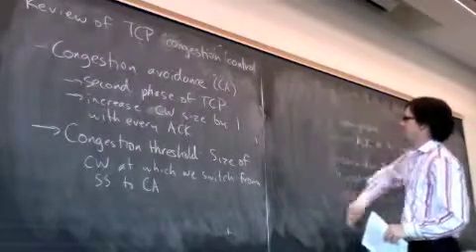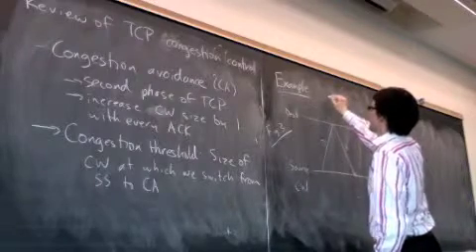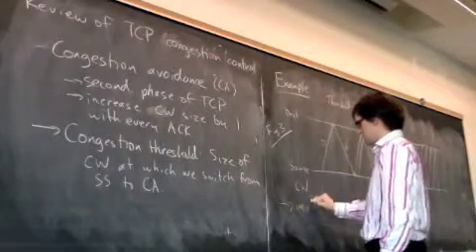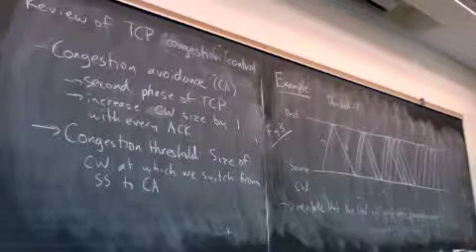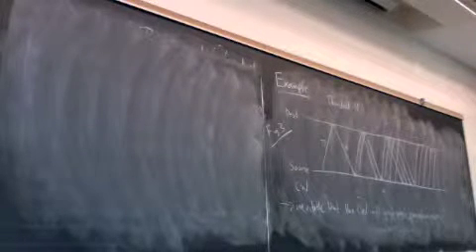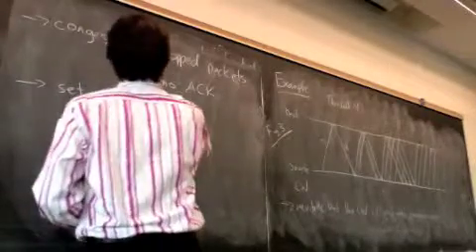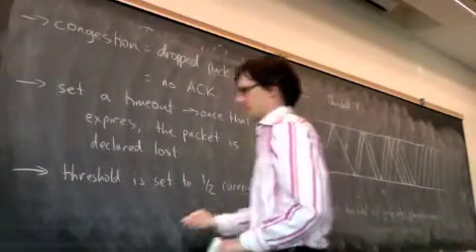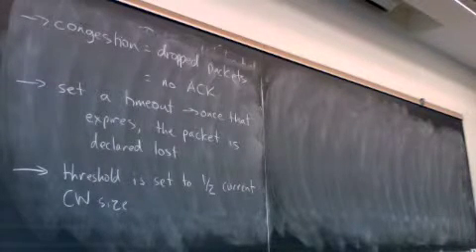Review of TCP 3-f-Apr21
Lecture on April 21, 2009.

Review of TCP (part 3 of 4).